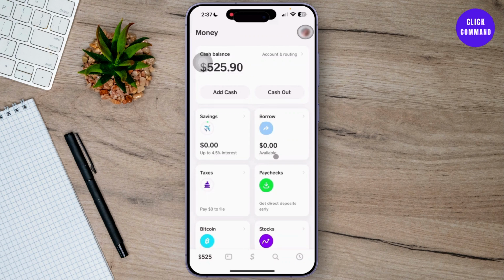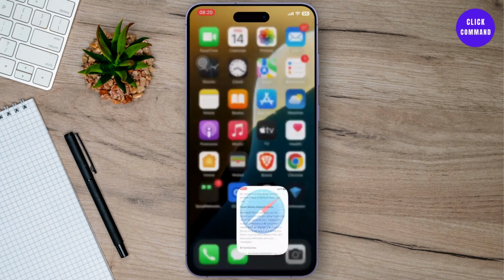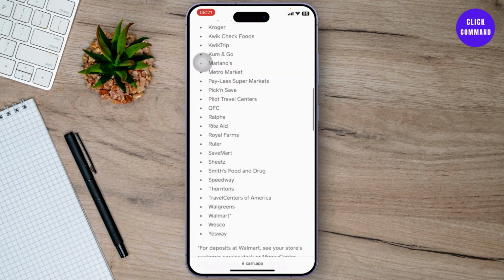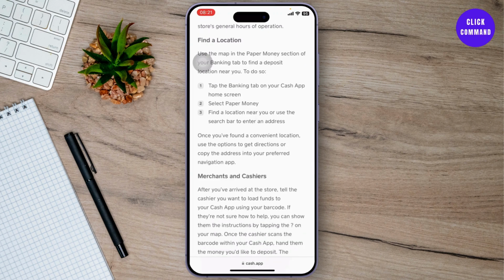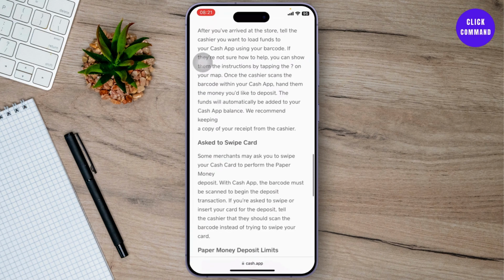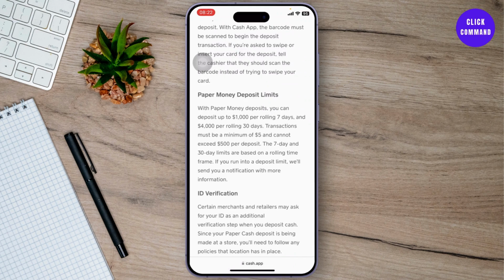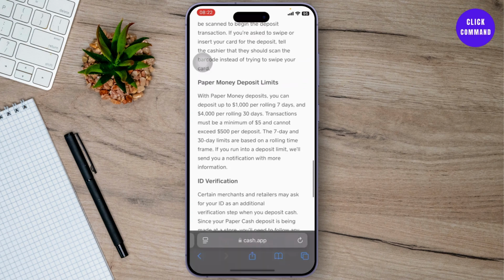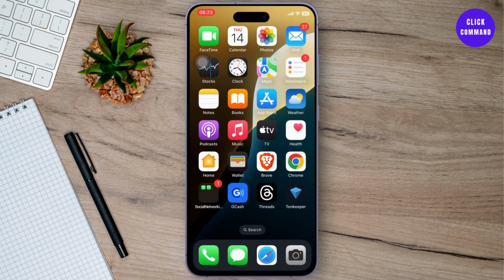How to Add Paper Money to Cash App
Learn how to add paper money to Cash App quickly and easily in this step-by-step tutorial. If you're wondering how to deposit physical cash or get the Cash App barcode for loading money, we’ve got everything you need to know!

In this video, you’ll discover how to add paper money to your Cash App account and what to do if the paper money option isn’t showing up. We'll also cover how to load money onto your Cash App card with a barcode.

0:25 Step 1: Accessing the Paper Money Option
1:00 Step 2: Getting the Barcode to Load Money
1:40 Step 3: Adding Cash to Your Account